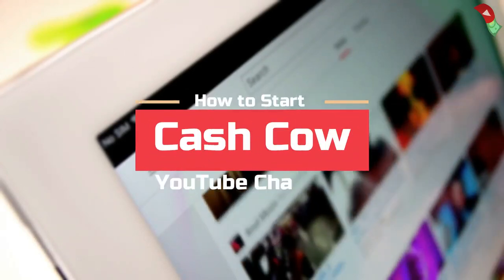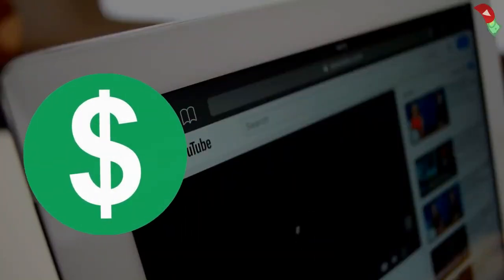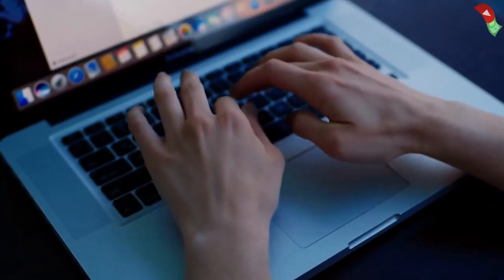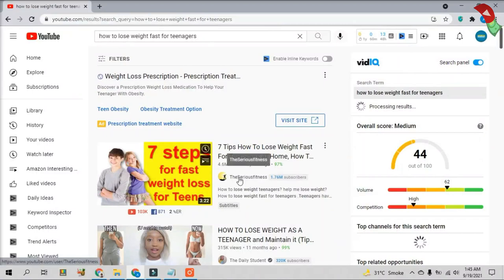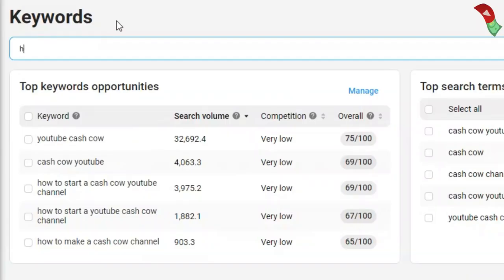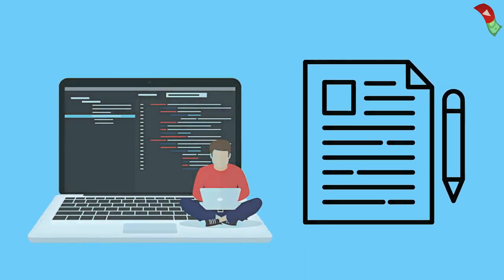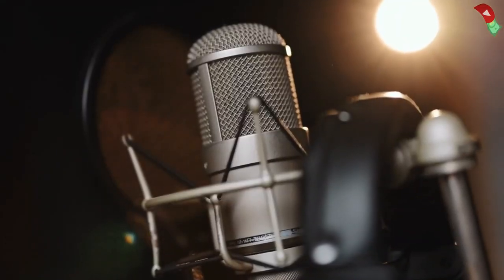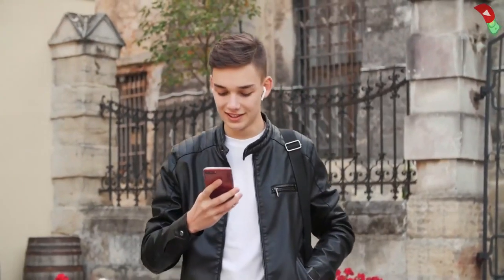How To Start A Cash Cow Youtube Channel - Free & Fastest Method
Hello! In this video I'm going to show you step by step guide to start a free cash cow youtube channel, if you are searching for the best guide related to starting a cash cow youtube channel then this video is for you.

I covered each and every aspect of this video, I showed you the best methods to get free scripts, to do voice over and produce a video. This is the new strategy to make money fast using youtube cash cow channels. I already uploaded so many videos related to making money on youtube without making videos or cash cow channels. If you didn't check them out so make sure you check those videos as well.

Most of the people who want to start YouTube believe in a lot of myths. They think that finding and starting a new cash cow channel without showing their face or voice is the hardest part. That is why 90% of them quit the idea of a cash cow channel without even working on it. Are you among those people or are you an action taker?

If you're an action taker then we're here to help you!

Hi friends, we are Cash Cow Automation, and we started this channel with the main goal to help you make a living off YouTube.

If you're interested in making money on Youtube without showing your face or make money on youtube without making videos, then you have come to the right place!

In our videos, we teach our audience about how they can start making money from YouTube. Most people fail to do so and they quit early. Stick with us to know more about YouTube money-making tips and the latest tactics that are proven by experts.

We regularly post videos regarding strategies that we use to make money online through YouTube. So if you want to know how to start a cash cow channel? What are the best niches for a Cash cow channel? YouTube cash cow, How to start a cash cow channel without showing your face? Then get along with us.

If you want to automate your money-making process via Cash Cow Managers then consider approaching us via Instagram. We have a proven record of satisfied clients with channels making more than $5k-$10k each month.